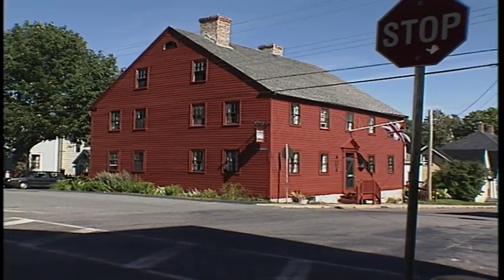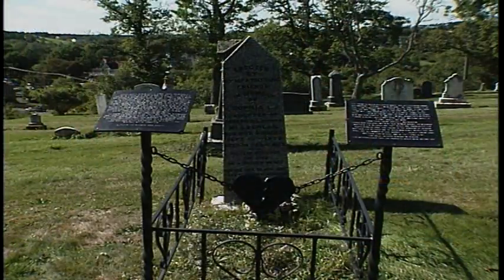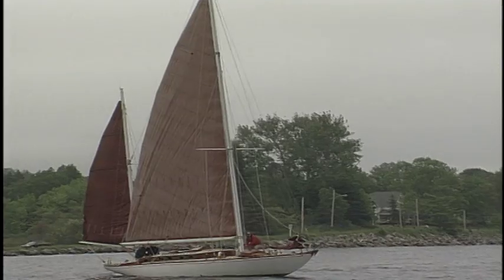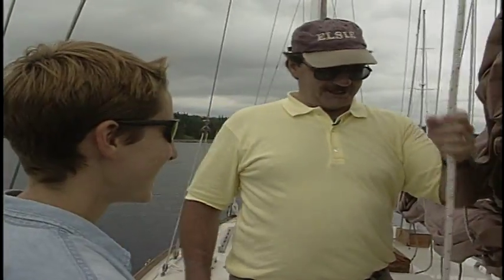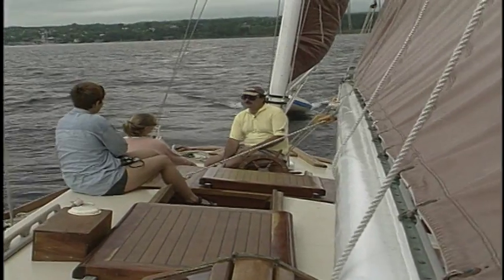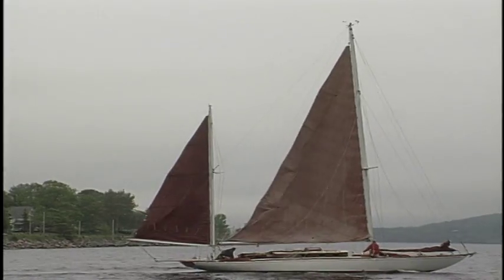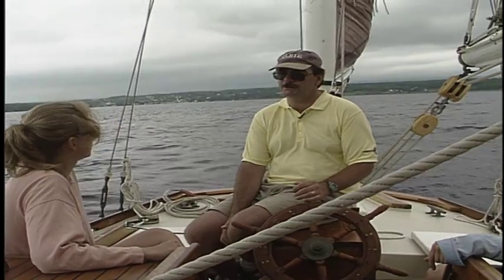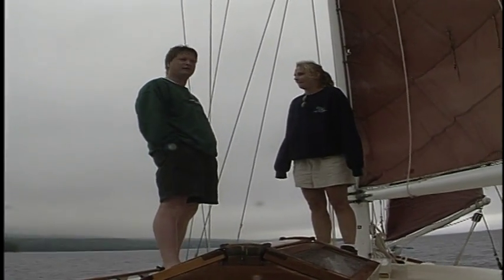RV'ing in Lunenberg NS - Walking Tour and the Bras D'or Lake